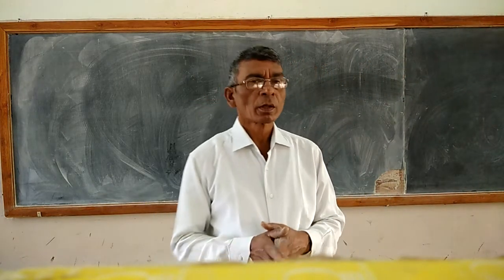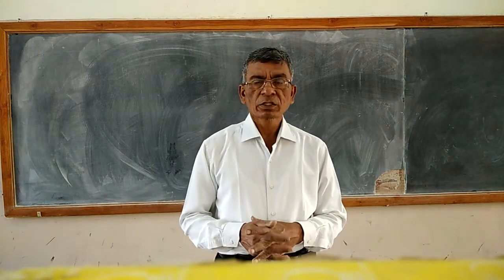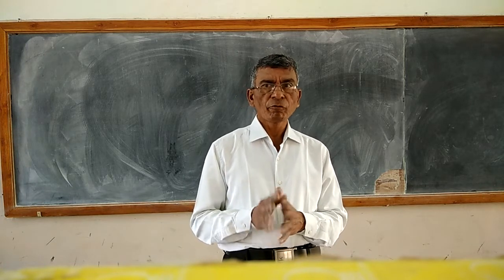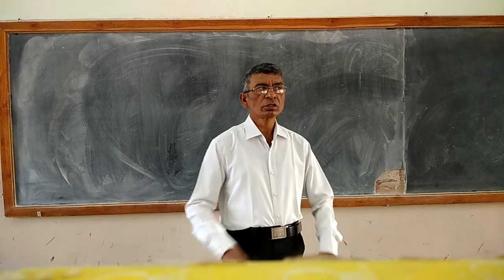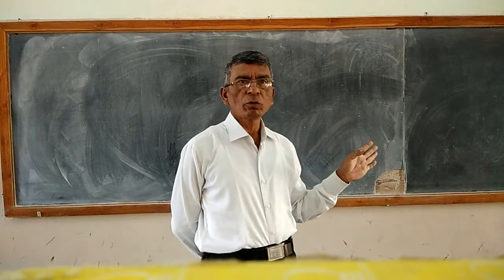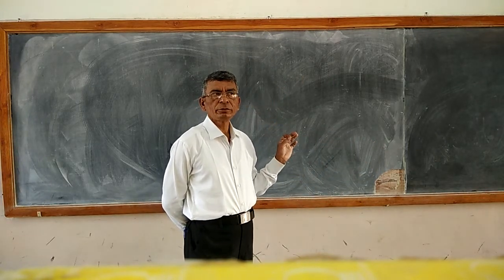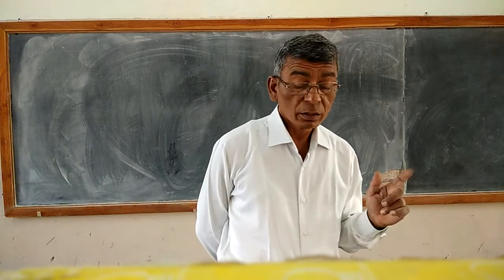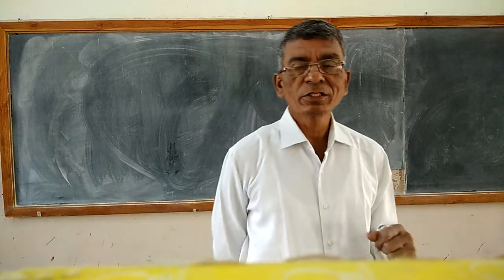7classgeo 2 3 feb2021.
natural vegetation and wild life.exercises.